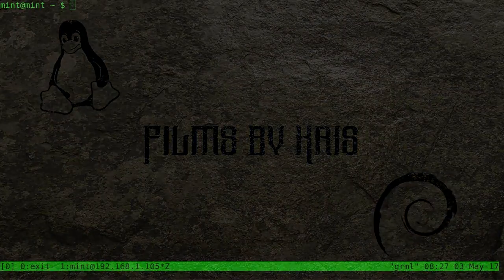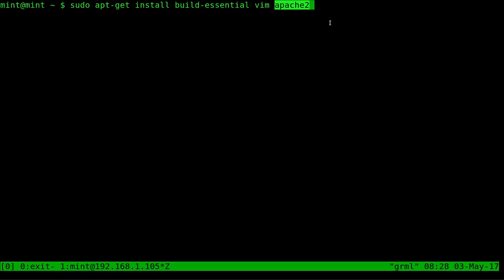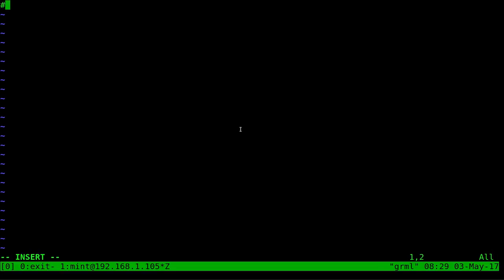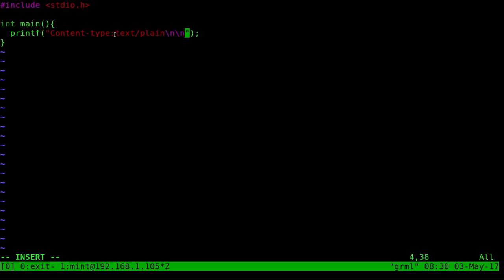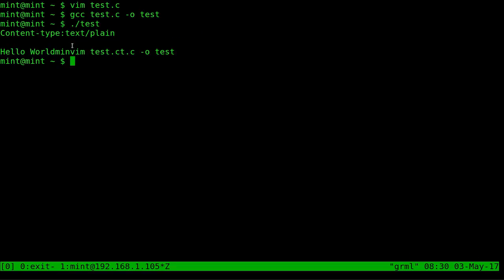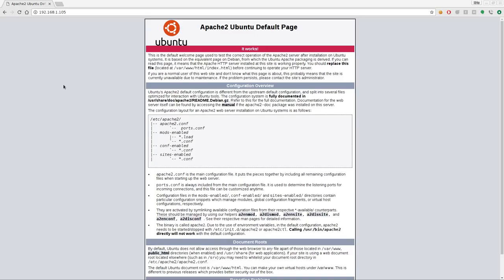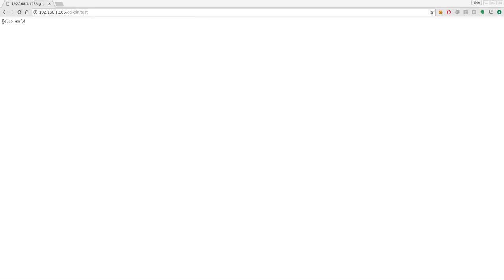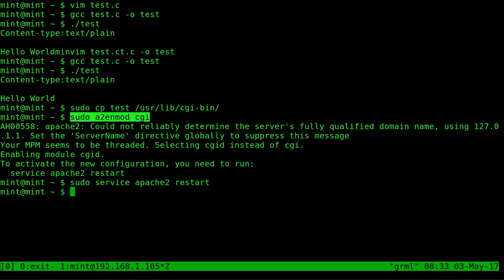Apache CGI BIN C programing tutorial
Karl Arvid
Chuck Harrington